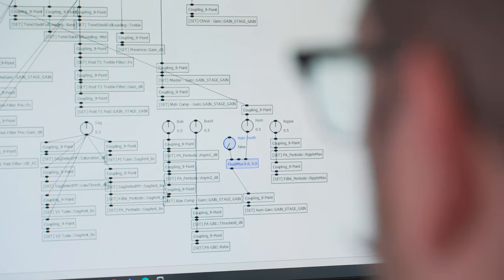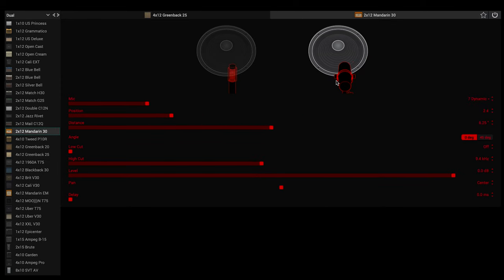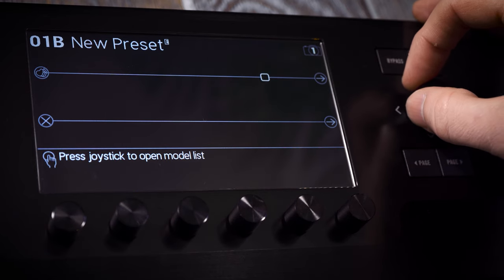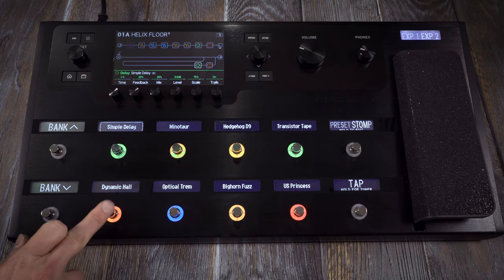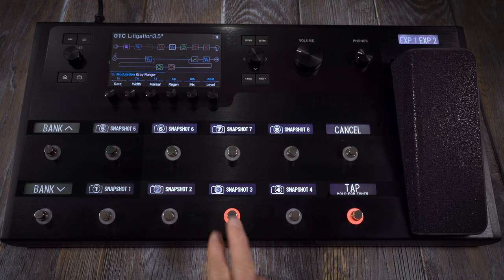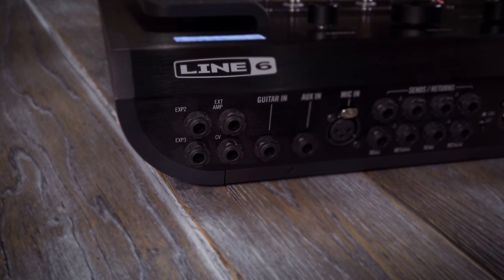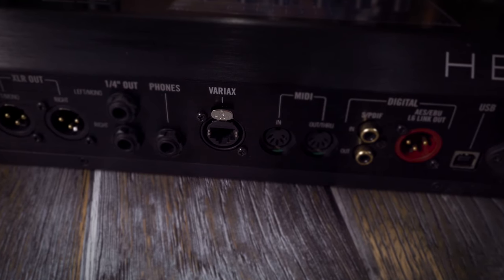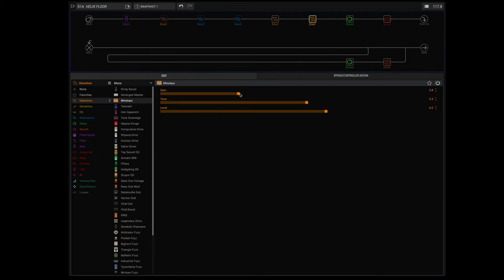Line 6 | Helix Floor | Overview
Paul Hindmarsh discusses the Helix Floor amp and effect processor, one of three options from the Helix family of products.

The Helix® Floor amp and effect processor leverages HX® modeling to deliver the authentic sound and feel of modern and vintage amps, cabs, and effects—while its player-friendly interface sets the standard for ease of use. Features include a color LCD, capacitive-touch footswitches with colored LED rings, customizable scribble strips, ultra-flexible internal signal-routing, an integrated expression pedal, four effects loops, jacks for adding optional external expression pedals and footswitches, a built-in USB recording interface, deep MIDI capabilities, onboard loopers, and extensive analog and digital I/O. Whether onstage, in the studio, or anyplace else—Helix Floor delivers outstanding performance.

• 4 Discrete signal paths with 400+ amps, cabs, and effects
• HX modeling delivers authentic feel and exceptional sound quality
• 12 Capacitive-touch color-coded footswitches
• 10 Inputs and 12 outputs, plus 8-in/8-out USB audio interface
• Presets compatible with HX Edit and the Helix Native plugin
• Digital I/O including Variax® and L6 LINK™ for Powercab® Plus
• Optional luggage-grade Helix Backpack (Helix Floor and Helix LT)